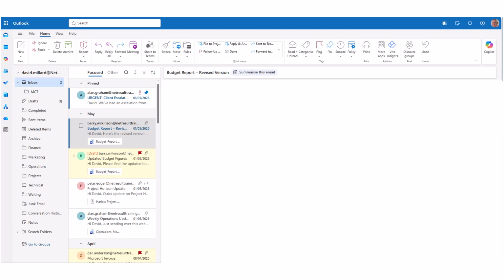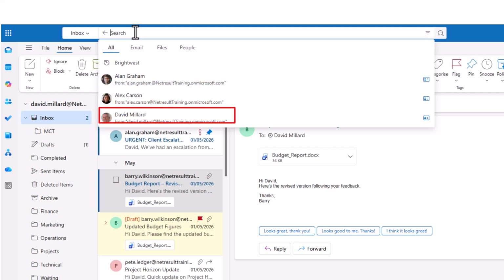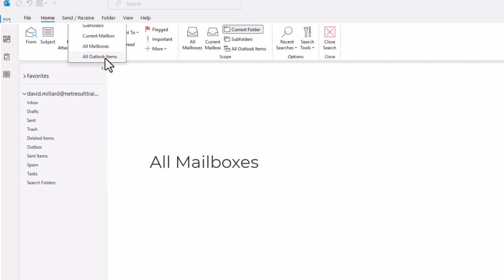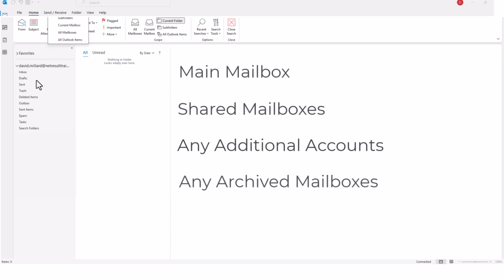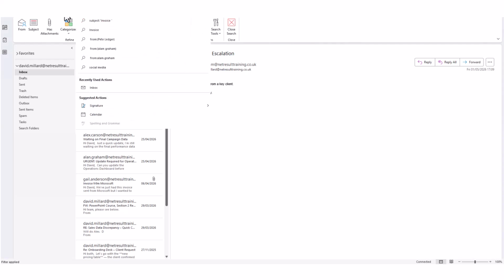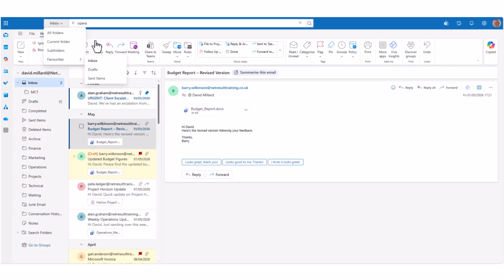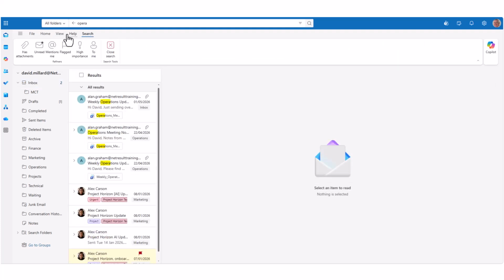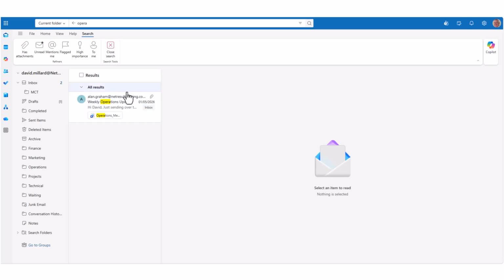Outlook Instant Search vs All Mailboxes, What's the Difference?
Not finding the email you're looking for in Outlook? The problem may not be Outlook at all, it may be where you're searching.
My new Outlook Email Mastery course is now LIVE!

In this video I'll explain the difference between Instant Search and All Mailboxes, when to use each option, and why Outlook sometimes appears to "lose" your emails.

You'll learn:

✅ What Instant Search actually searches
✅ When to switch to All Mailboxes
✅ Why searches can return different results
✅ How to find emails much faster
✅ Common mistakes Outlook users make every day

Whether you're using Outlook for work or personal email, understanding these search options can save you a huge amount of time.